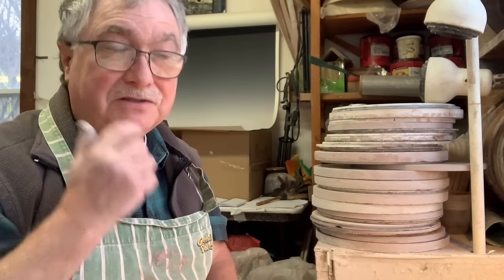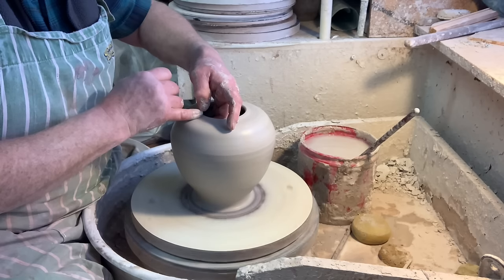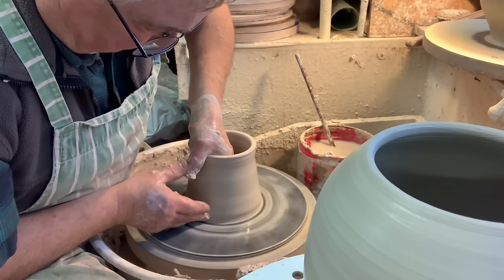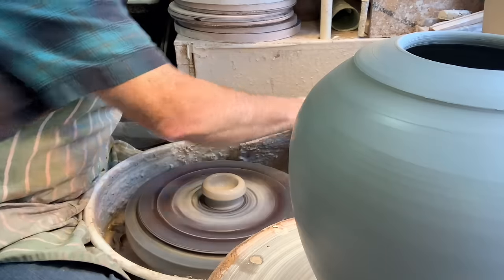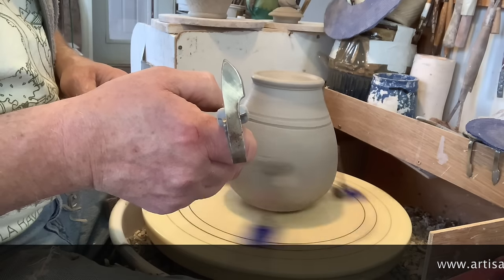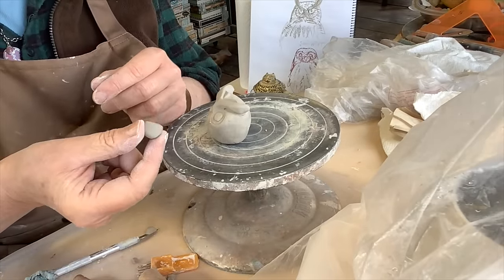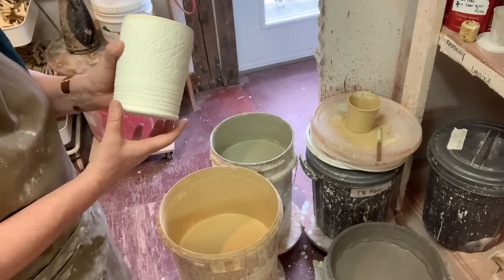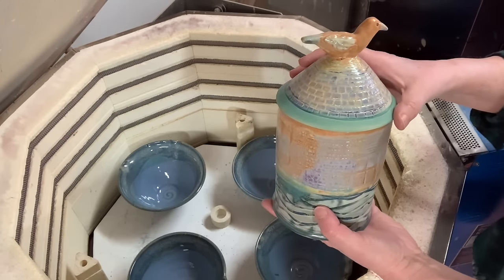Eight Lidded jars with animal knobs.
A complete how to make lidded jars video with sculpted knobs. Throwing, trimming, chattering, glazing and kiln unloading. Includes finished pieces.